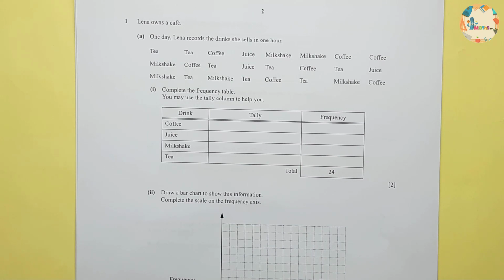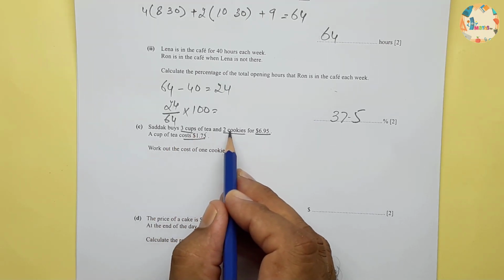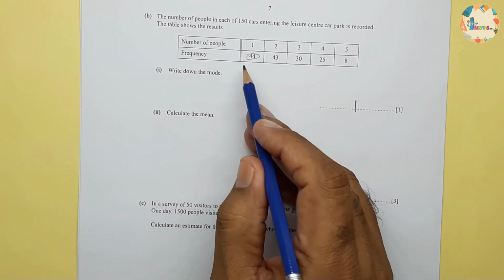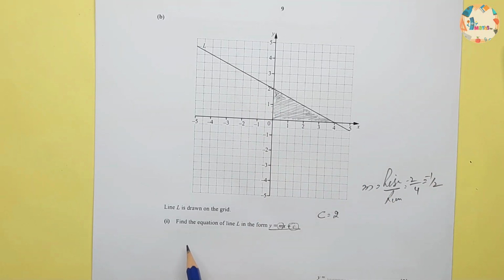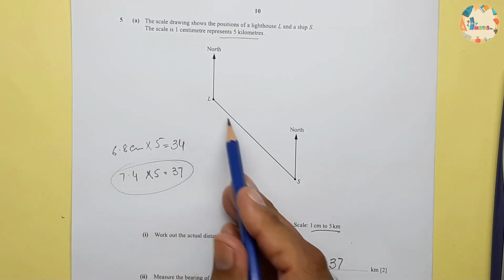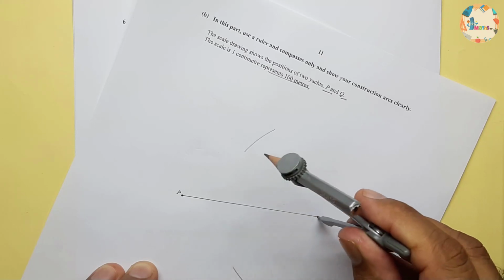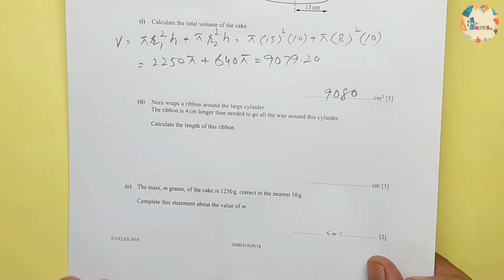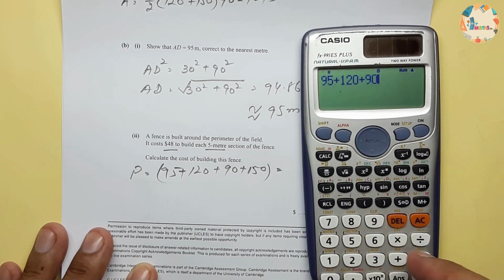0580/31/O/N/18 | Worked Solutions | IGCSE Math Paper 2018 (CORE) | Science And Math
Time Stamps:
Q1) Tally Chart                                     0:36
Q2) L.C.M                                            10:44
Q3) Mean, Mode                                15:04
Q4) Graph Of Functions                    19:51
Q5) Bearing                                         30:45
Q6) Transformation                           41:07
Q7) Area, Volume 3D                         46:55
Q8) Making Subject                           51:16
Q9) Area, Perimeter 2D                     53:41